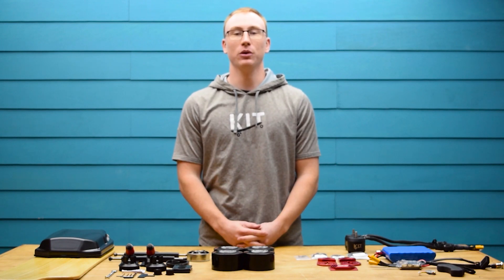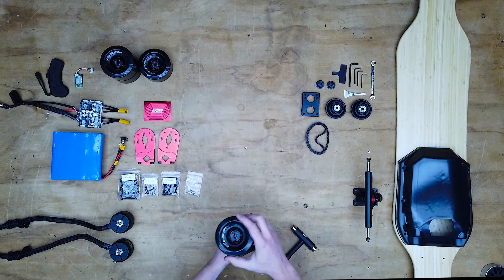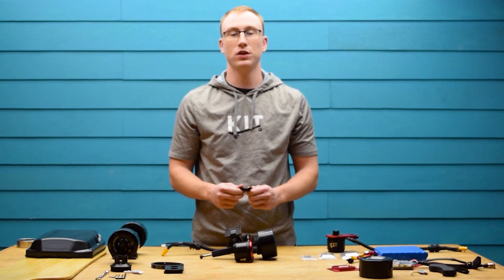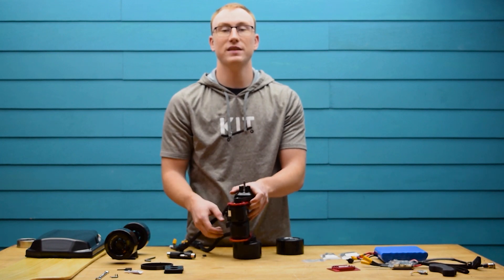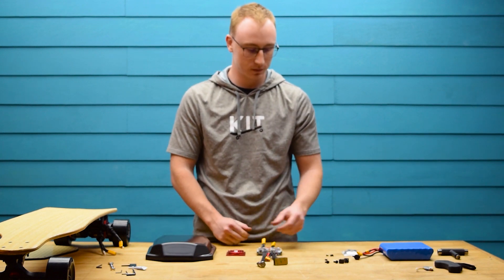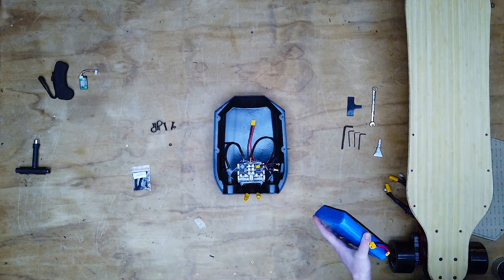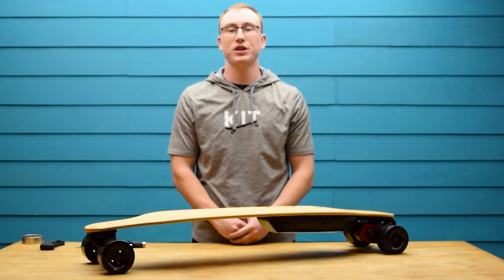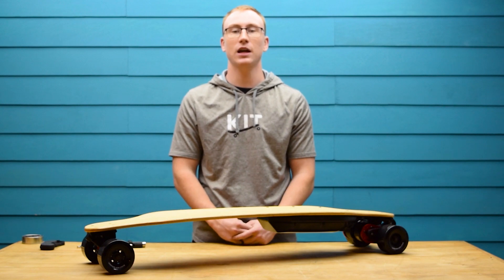How to build a 6000W ELECTRIC SKATEBOARD in 11 mins or less | BKB Duo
The BKB Duo is a high-performance DIY electric skateboard kit that is easy to assemble, requires no soldering or programming, and all of the tools required for assembly are included in kit. The two 3000W motors provide a maximum total power output of 6000W. Paired with the VESC and 324wh battery the Duo is the most powerful board under $1,000.